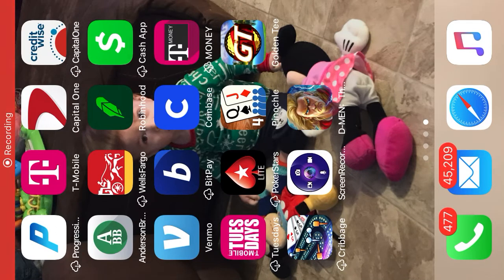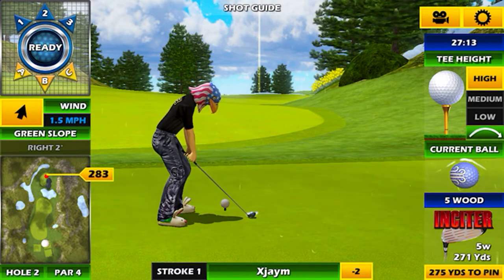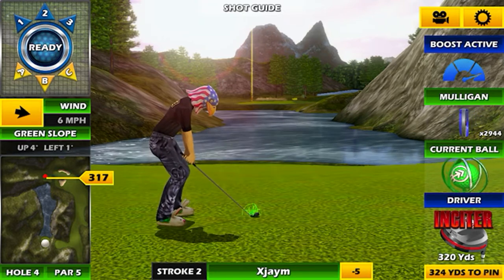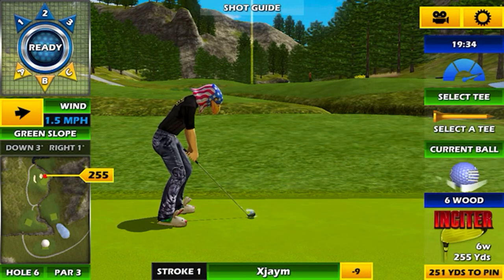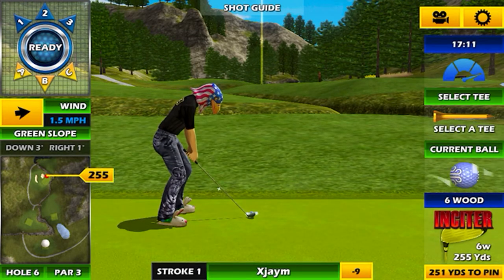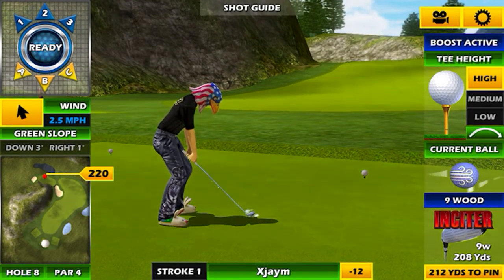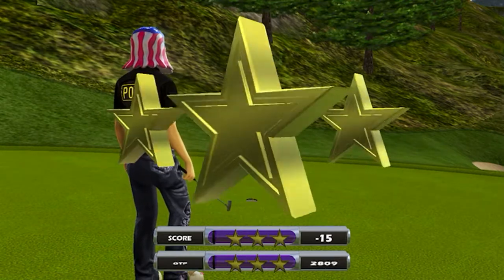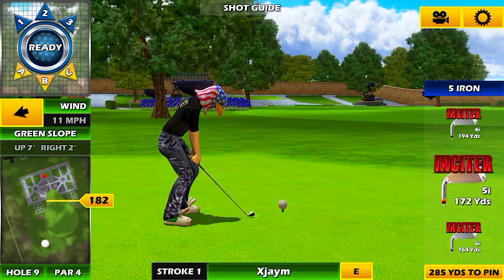Elk Front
Prime setup (-20 possible) on EF and a few tips on approaching greens with massive elevation drops.